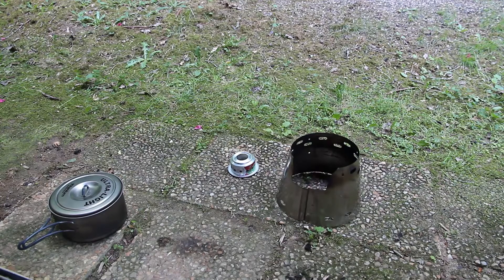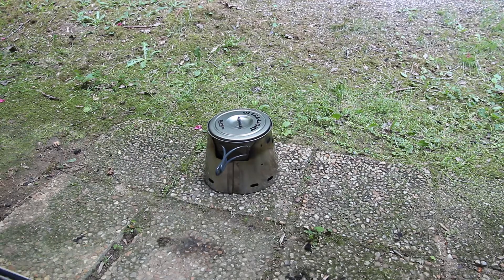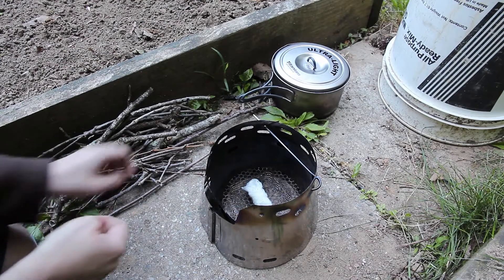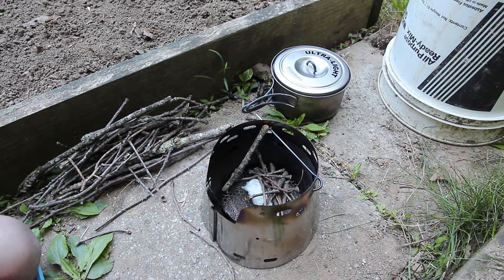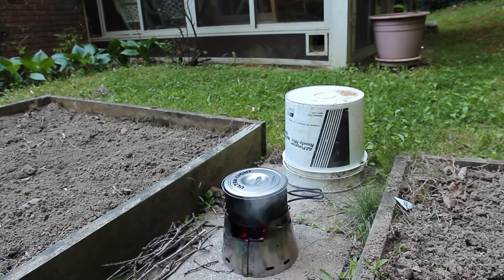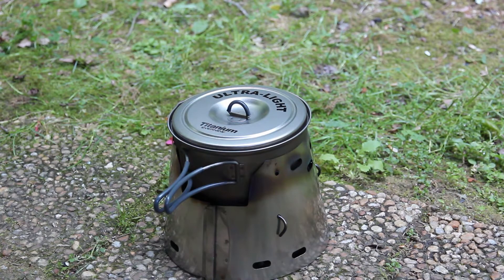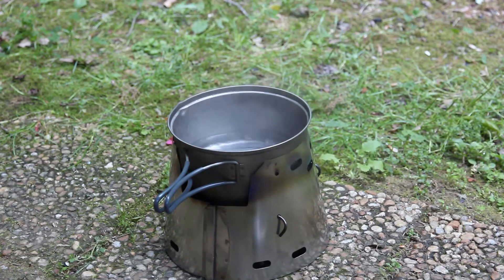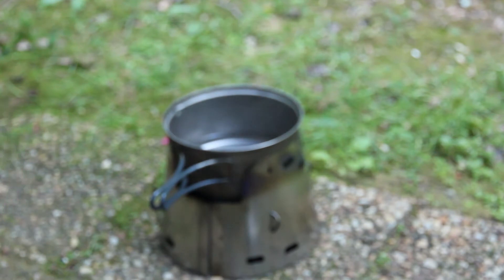Does Soot Hurt Alcohol Stove Performance? Find out here!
I show both Alcohol and Wood modes for the Trail Designs Sidewinder Ti-Tri in this video.

Clean bottom boil time: ~7.5 Minutes to a boil adjusting for user error.
Dirty bottom boil time:   ~6    Minutes to boil.

I was surprised that it boiled so much faster. Even though it was all in a margin of error because of wind/user error shown in video, it seems as though soot does not hurt performance, if anything increases it.

For those wondering and too lazy to watch the video,
Inferno Wood boil time: ~4.5 Minutes.